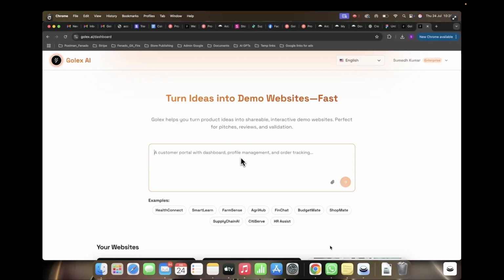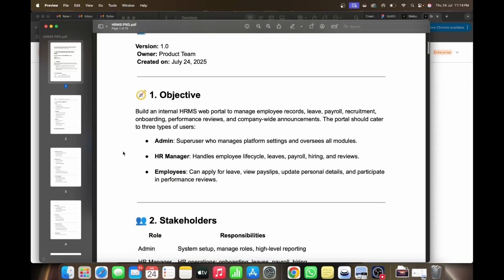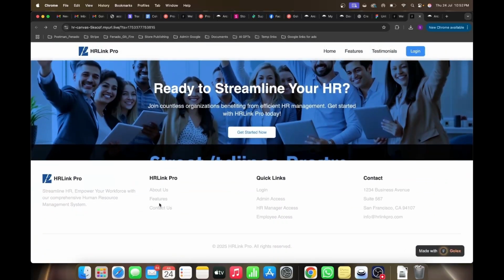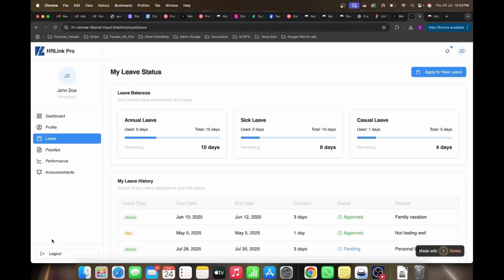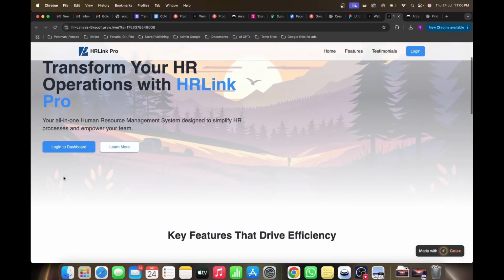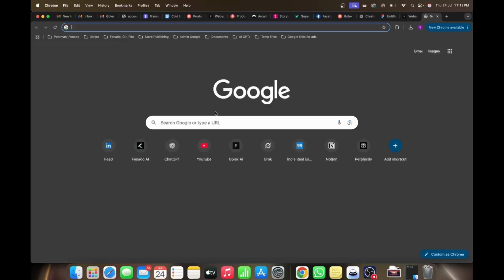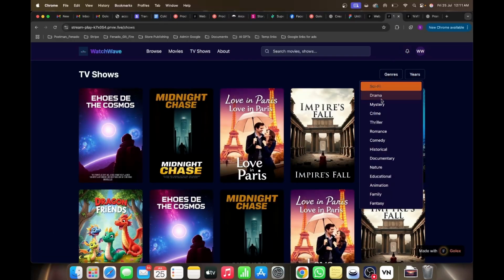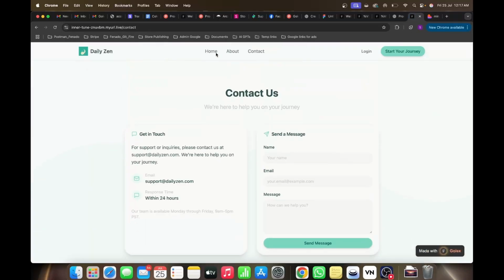Golex AI Demonstration and tutorial